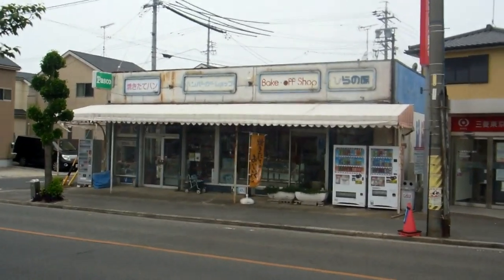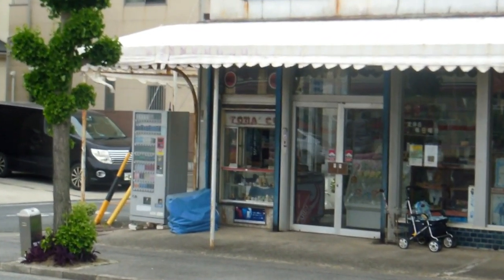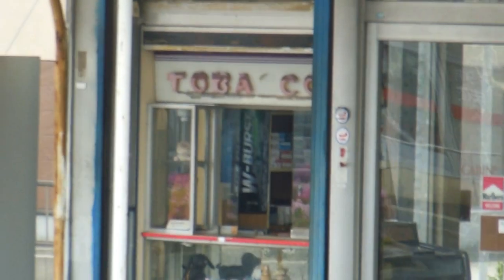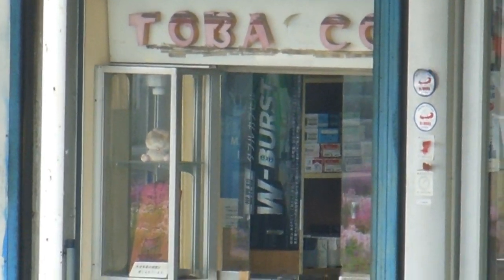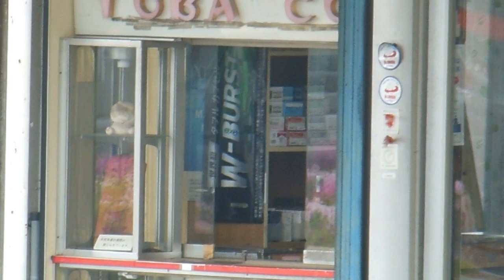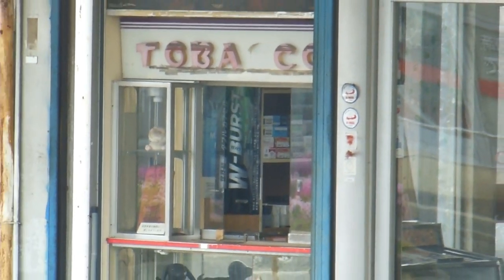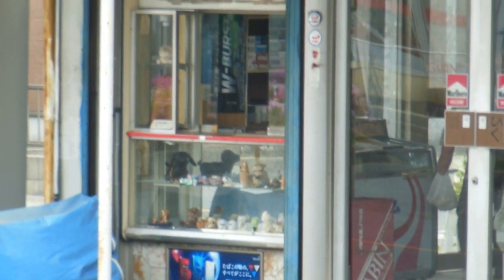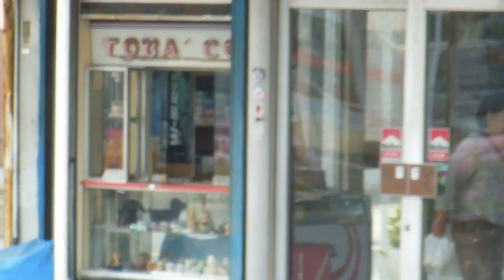Tobacco Window in Japan!!